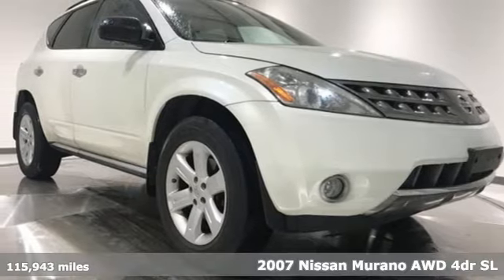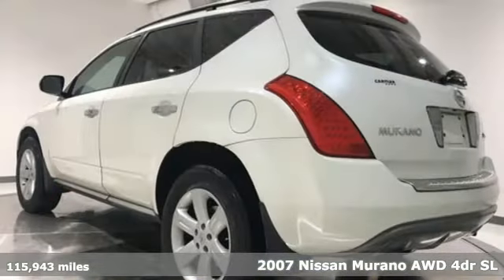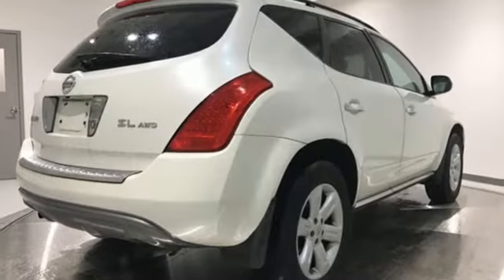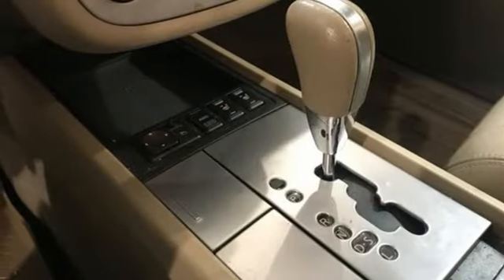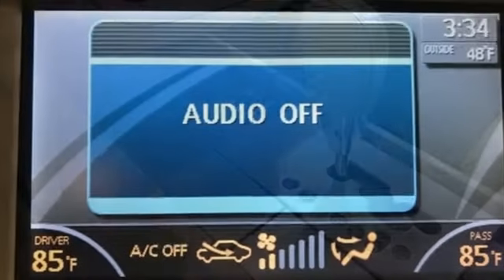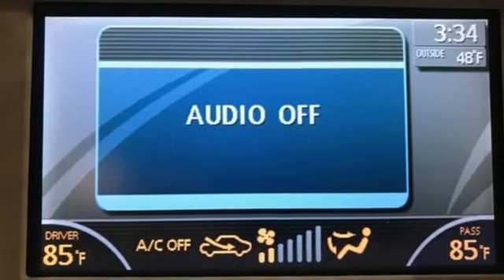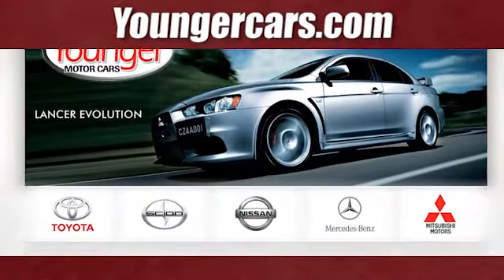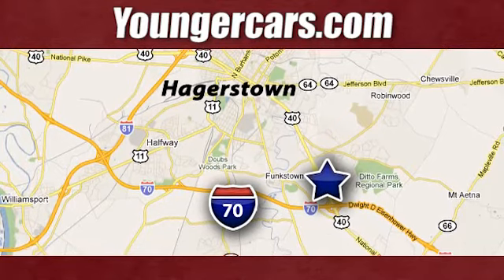Used 2007 Nissan Murano Frederick MD Hagerstown, WV V3202202 - SOLD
Year: 2007
Make: Nissan
Model: Murano
Trim: SL
Engine: 3.5L V6 DOHC 24V
Transmission: CVT with Xtronic
Color: White
Interior: Tan
Mileage: 115943
Stock #: V3202202
VIN: JN8AZ08W67W659361
Recent Arrival! *BACKUP CAMERA*, *SUNROOF*, *ALUMINUM ALLOY WHEELS*, *LEATHER*. Odometer is 9357 miles below market average!brbrInternet Value Pricing...brbrOur Internet Value Pricing Mission at Younger Toyota Scion is to present Value Pricing to all of our customers.brbrPreowned Internet Pricing is achieved by polling over 70,000 pre-owned websites hourly. This ensures that every one of our customers receives real-time Value Pricing on every pre-owned vehicle we sell.brbrWe do not artificially inflate our preowned prices in the hopes of winning a negotiating contest with our customers!brbrWe do not play pricing games. After being in business for 42 years, we realized that Internet Value Pricing is by far the best approach for our customers.brbrAwards:br * 2007 KBB.com 10 Best Used SUVs Under $10,000

Be One!

Address:
1945 Dual Highway